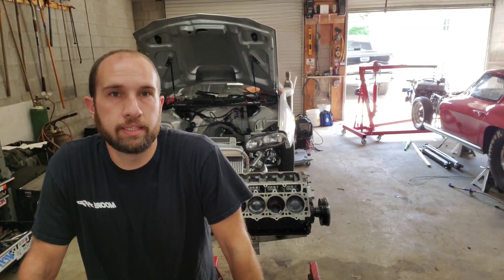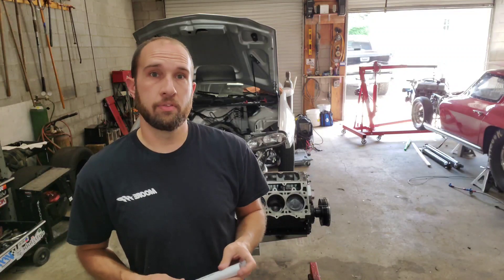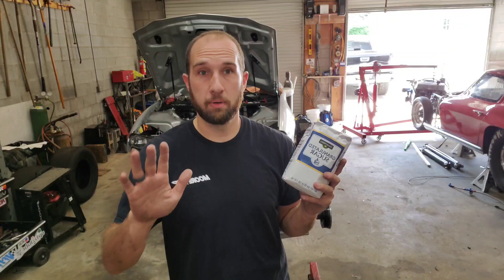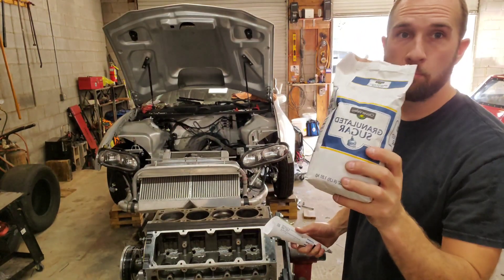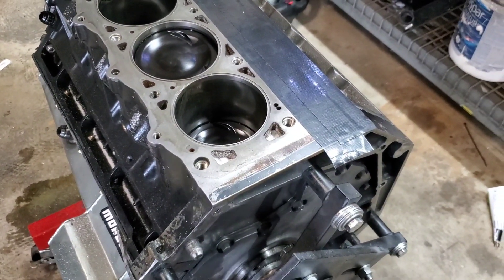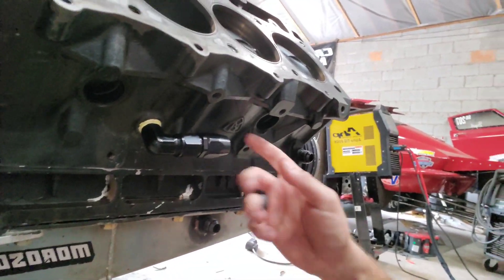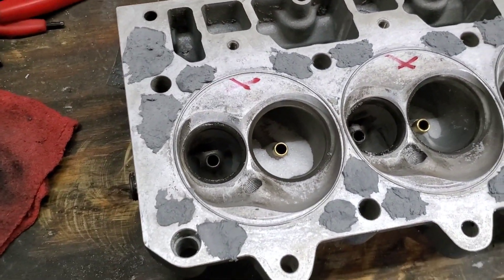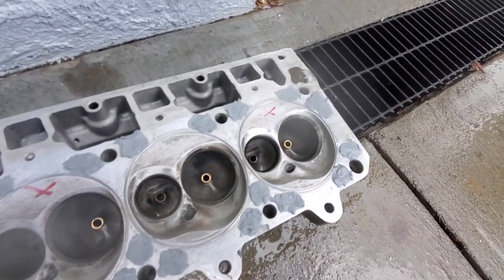How To Temporarily Dry Deck an Engine Block and Cylinder Heads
Anybody else tired of getting coolant in places it doesn't belong? Me too!!

Here is a DIY way of dry decking cylinder heads and engine blocks!